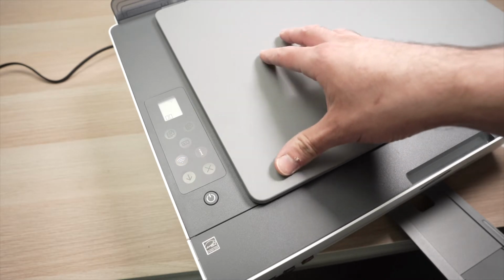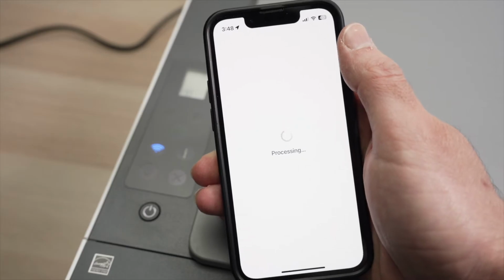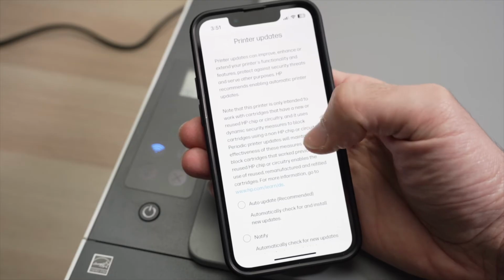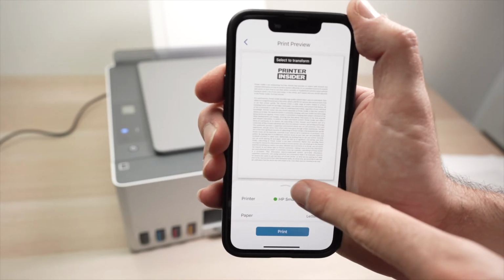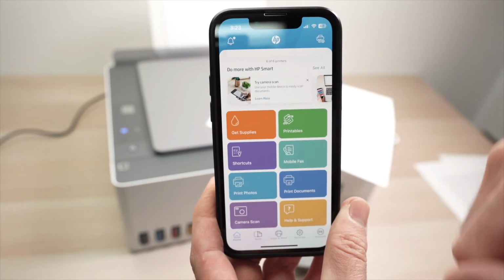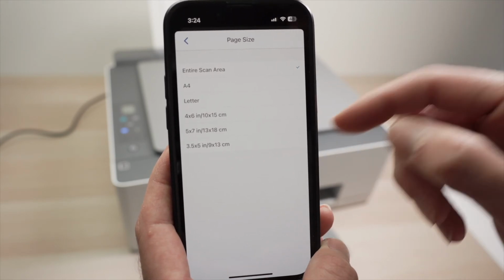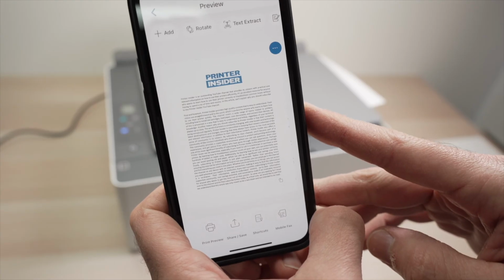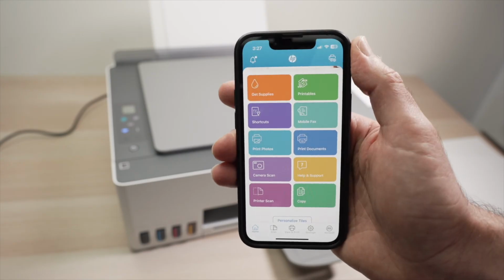How To Reset Your HP Smart Tank 5101 Printer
Quick step by step tutorial showing you how to factory reset your HP Smart Tank 5101 printer.
Amazon Links↓↓
➜HP Smart Tank 5101 Printer
➜Cheap Compatible Ink